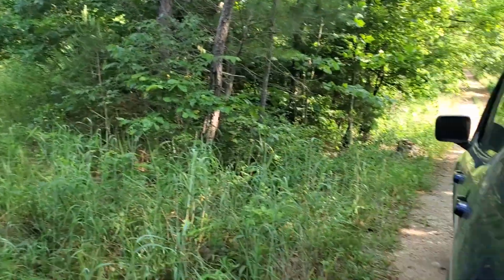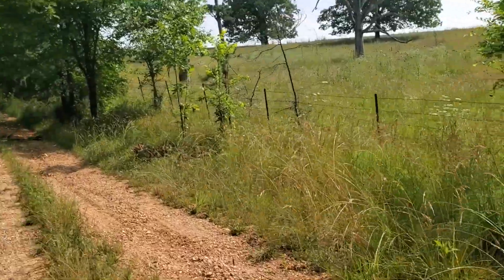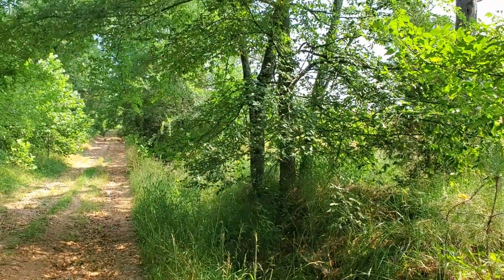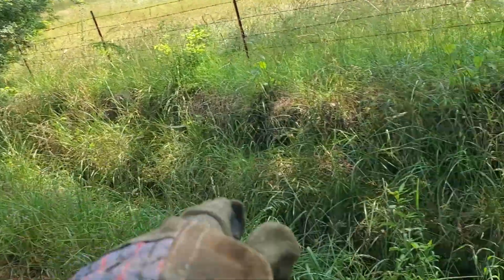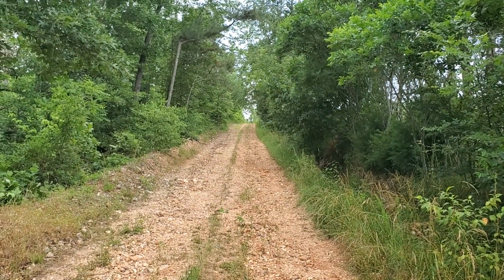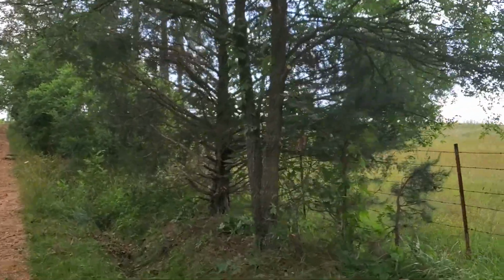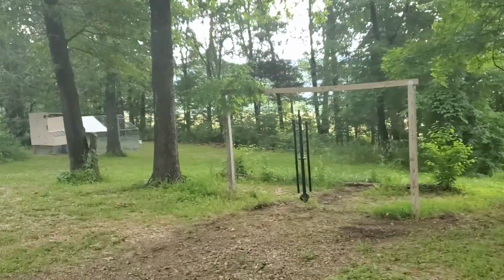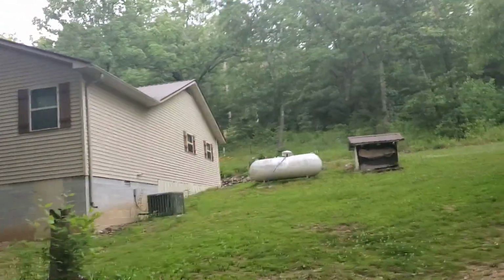Driveway Work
The next big chore is to get the trees, etc. cut back off the entire mile  long driveway... This was just a start and I got to play my favorite game!!!  Beat the rain (or not)